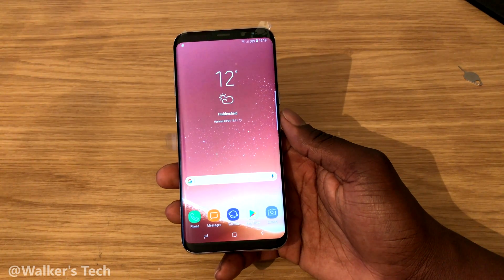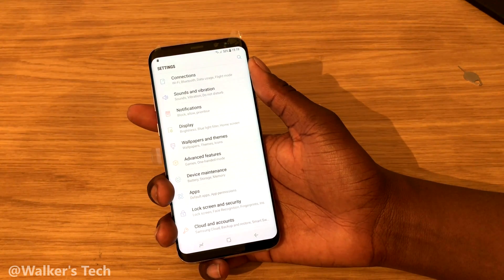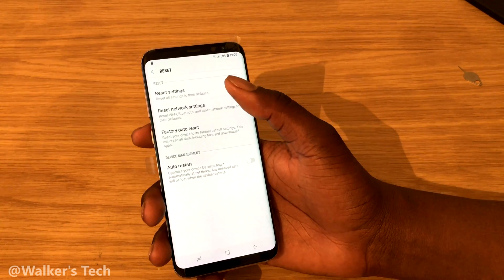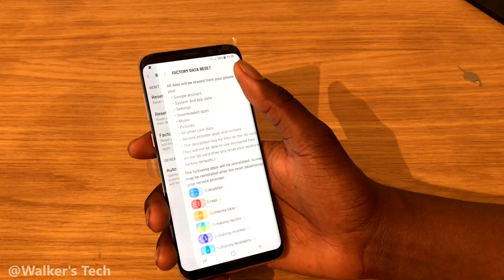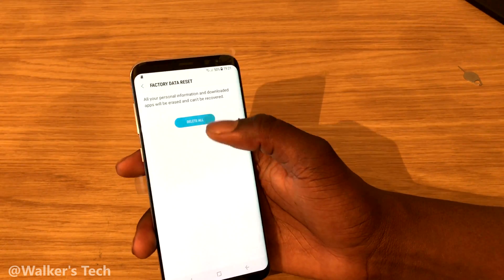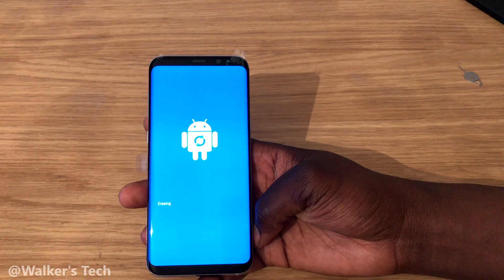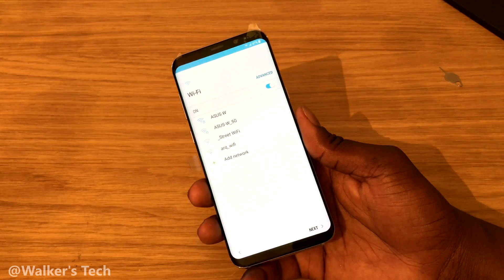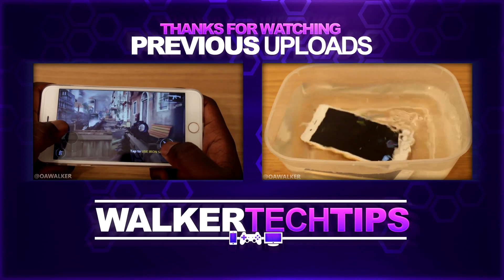Samsung Galaxy S8/S9 Plus - How to Factory Reset your phone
In this video i show you how to restore your phone back to factory settings if you plan on selling it or sending it back for warranty reasons. This procedure will erase everything on your phone, so please back up all user data you don't want to loose.